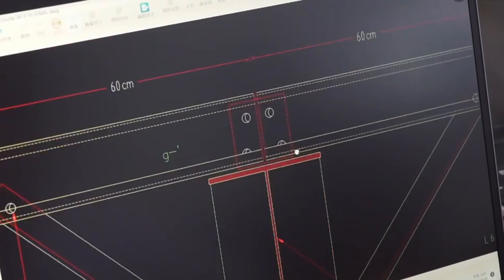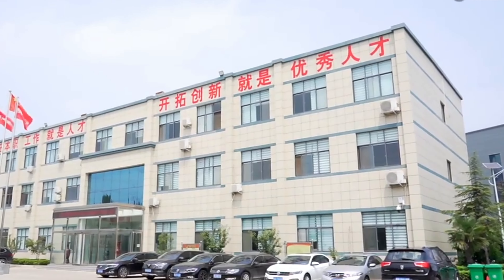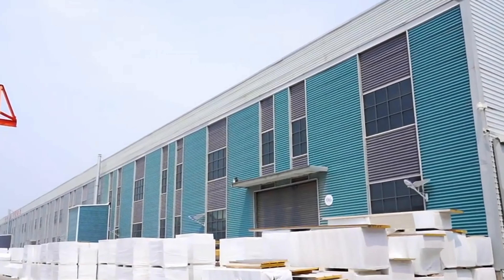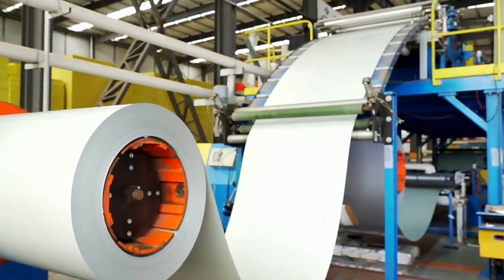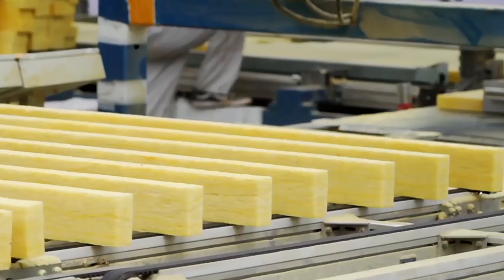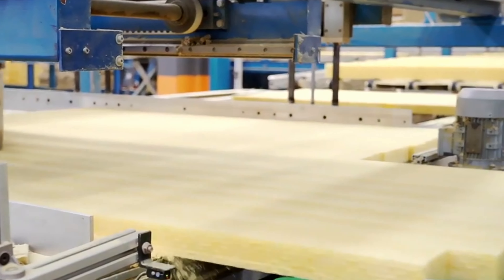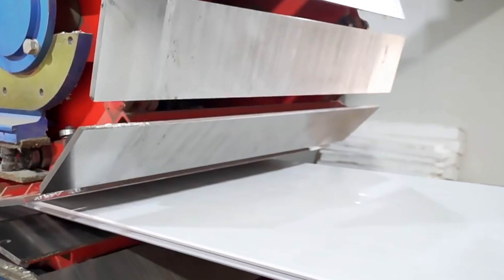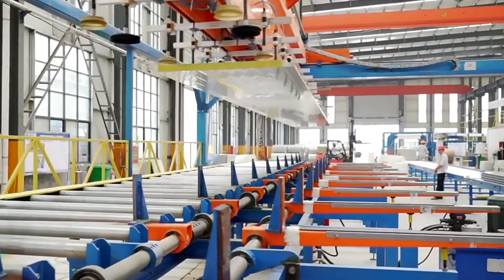What is the production and office environment of the sandwich panel company?